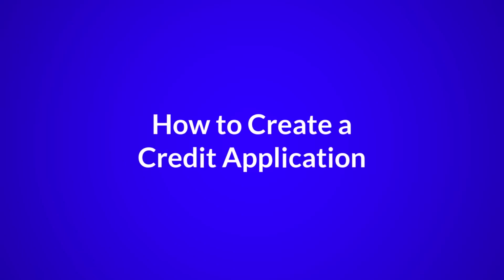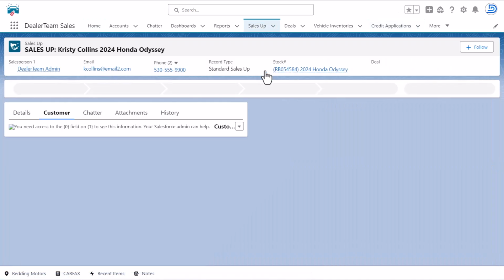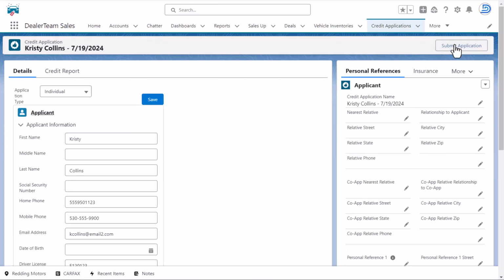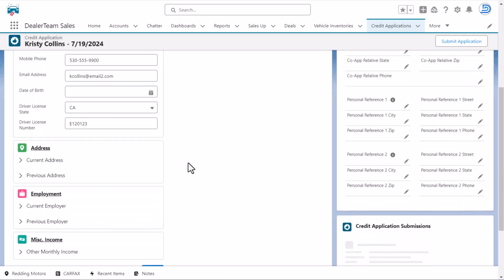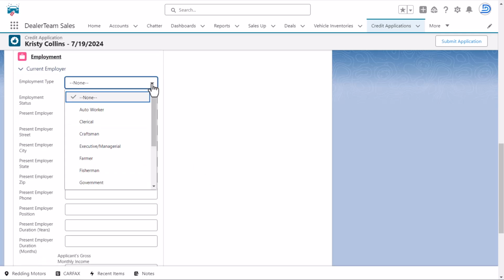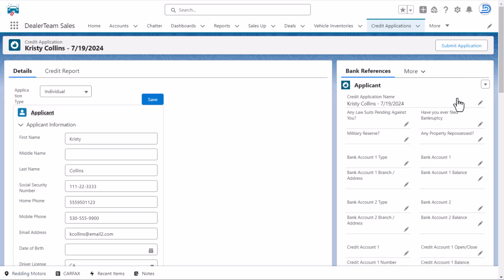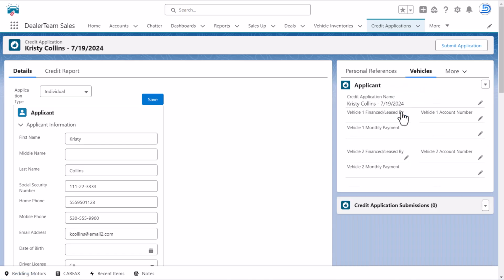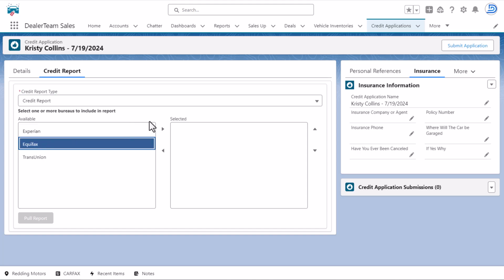How to Create a Credit Application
Welcome to our tutorial on creating a credit application from a sales-up. You can create an independent credit application, but the best practice is to do it from an existing sales-up, so the information can be transferred over into the application.